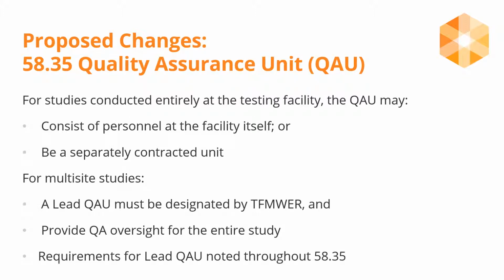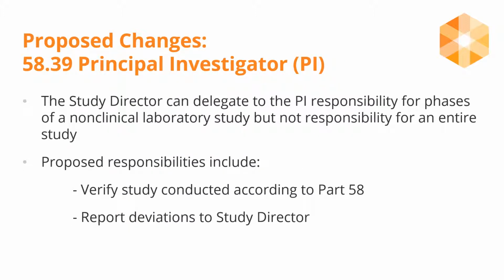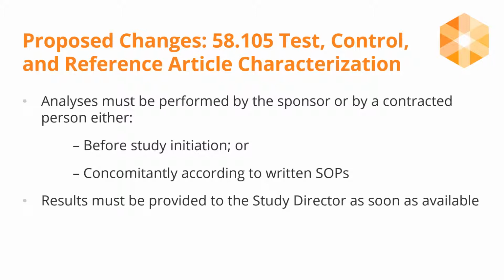Important Updates from 2018 – GcLP and GLP v1 0